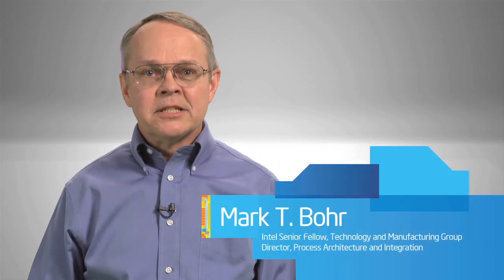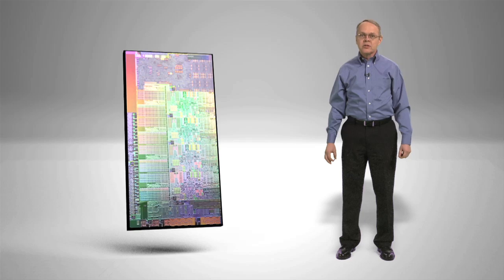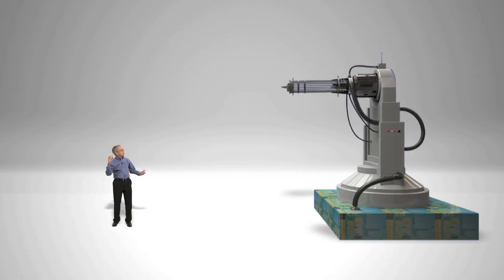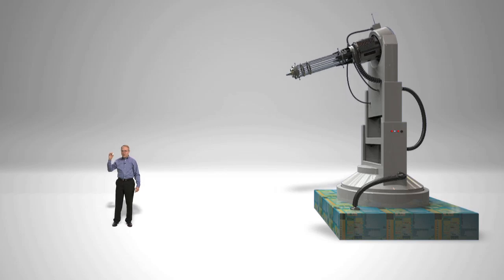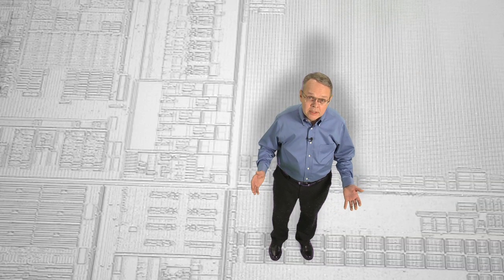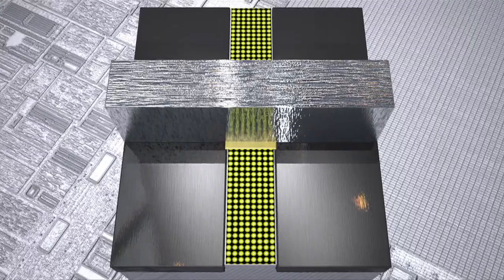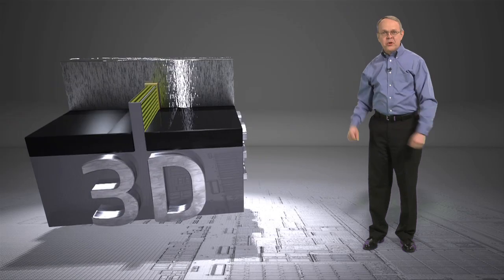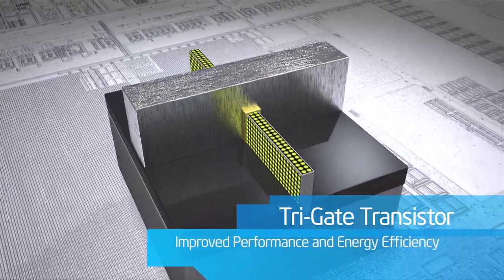Video Animation: Mark Bohr Gets Small: 22nm Explained | Intel